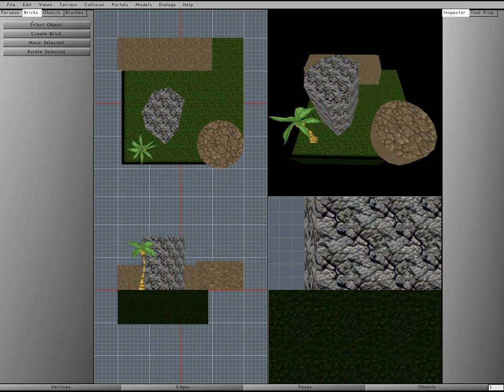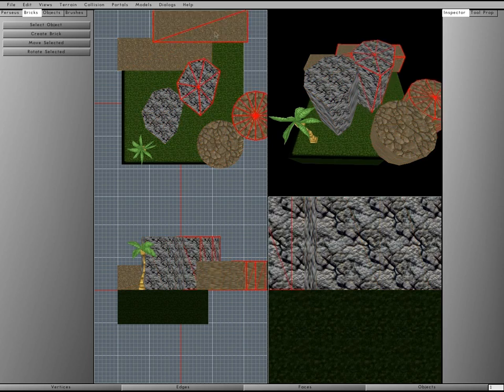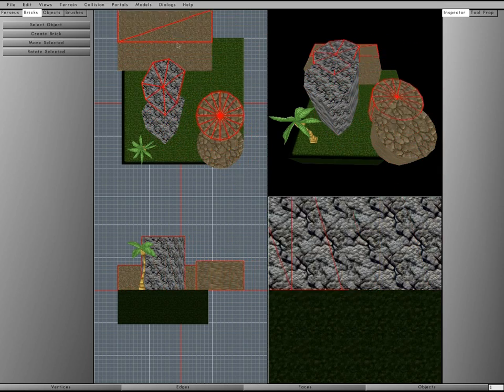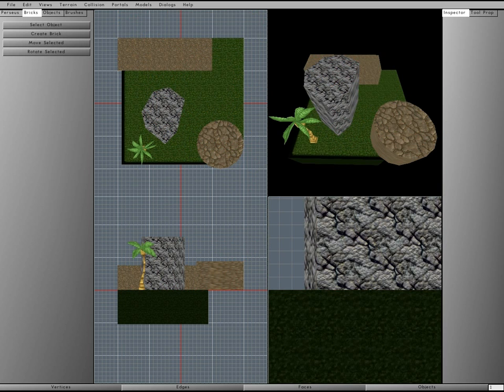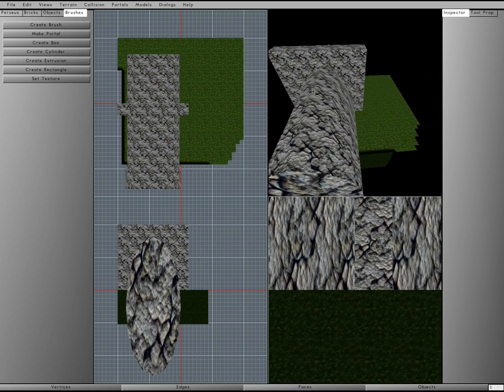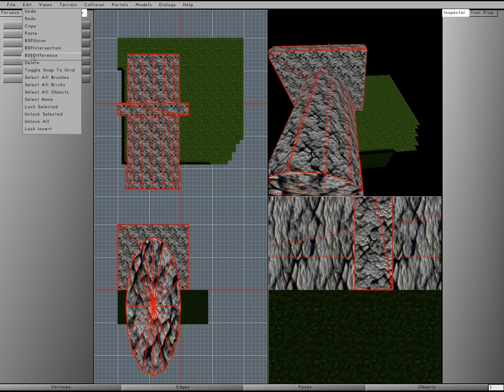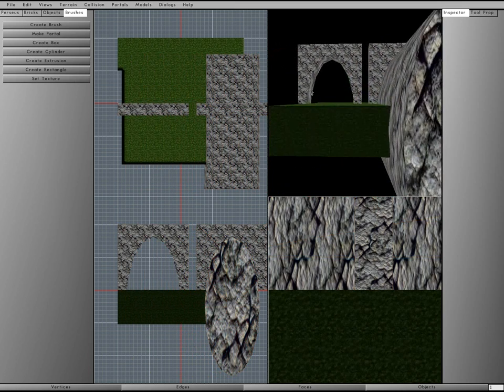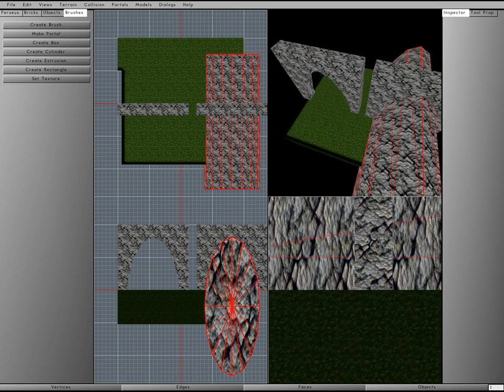Perseus Editing Tutorial #9 - BSP Ops